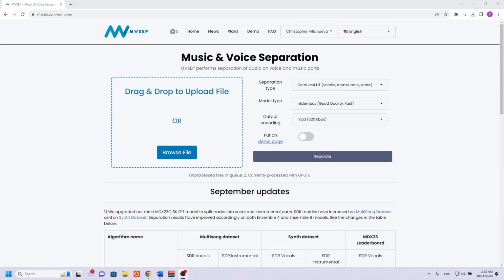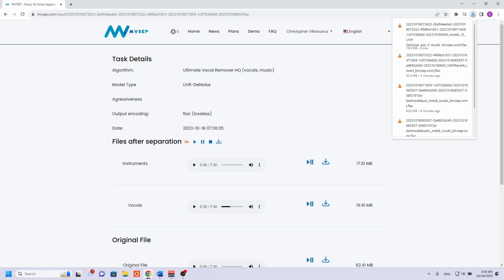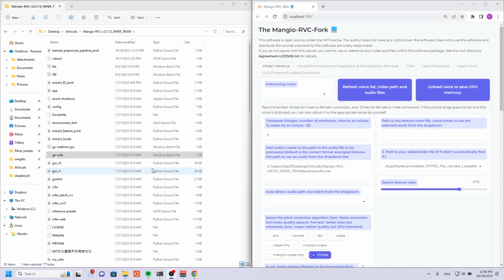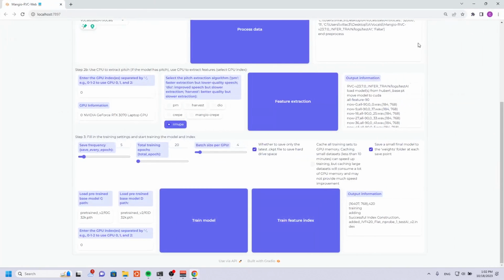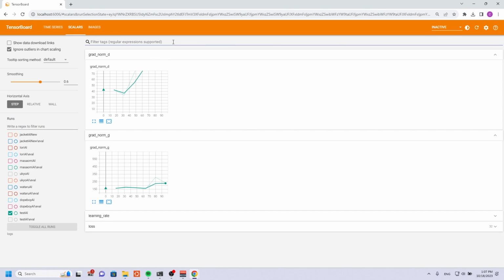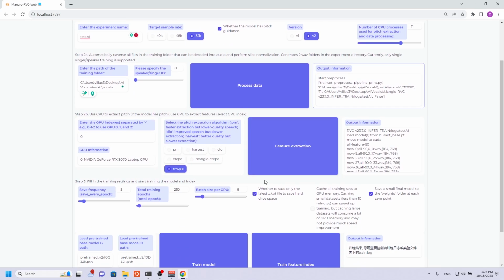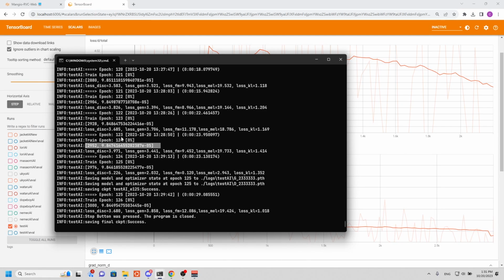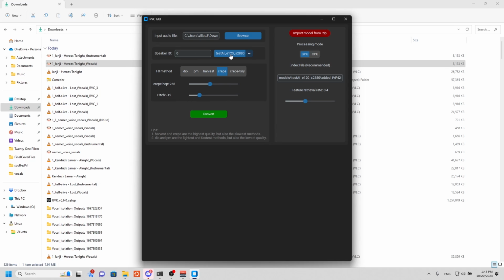Full AI Voice Model Training Guide (Local Applio/Mangio)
A comprehensive training guide for AI voice models. Goes through dataset creation & vocal isolation, training setup, Tensorboard, and vocal inferencing

Mangio RVC Installation - youtu.be/ixB9oalT3cQ?si=wLMTnFOqABQIeLBj&t=79

Tensorboard Deep Dive (Mode Collapses And More)

00:00 Vocal Isolation & Dataset Creation
07:12 Local RVC Setup
14:32 Tensorboard Guide
16:07 Mode Collapses
17:24 Restarting Model Train
19:40 Successful Model Train
20:40 Compiling Model Into Zip
23:10 Model Inferencing
26:15 Post Production & Polishing Inferences